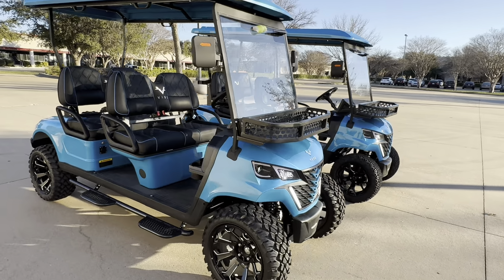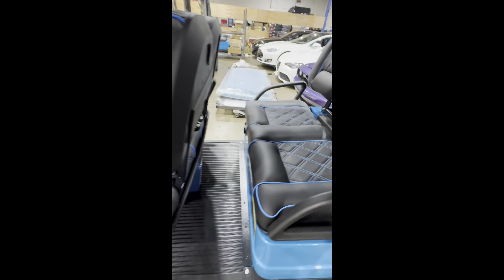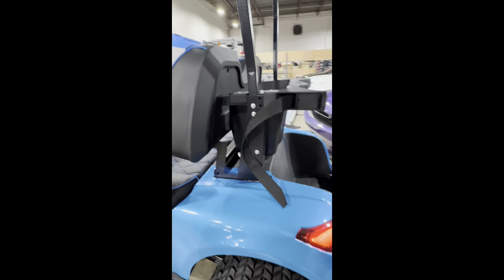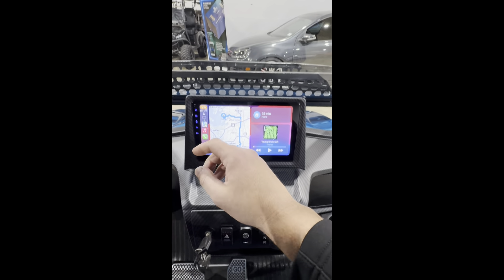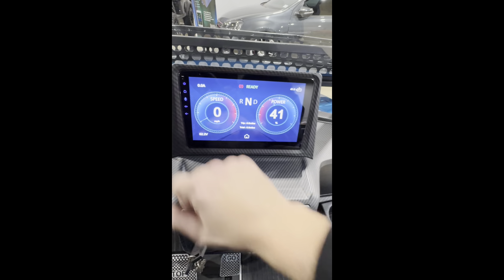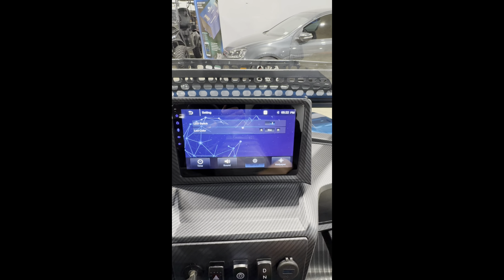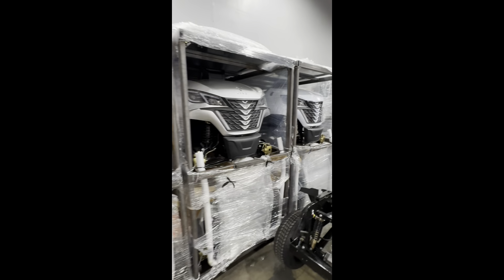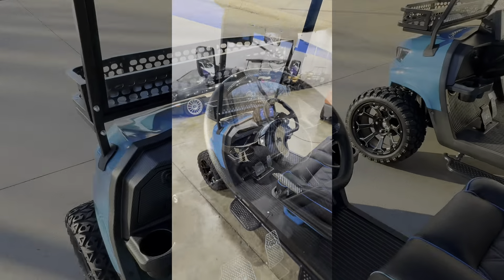2024 Vibe EV4 - Test Drive & Review- Forward Facing 4 Passenger Golf cart powered by Fleet Lithium!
Hold on to your hats, folks! The 2024 Vibe EV4 is here and it's sizzling! We're absolutely thrilled to introduce you to this four-passenger, forward-facing marvel on wheels that's set to redefine the golf cart experience. If you're in the market for a golf cart, make sure you have this one on your radar.

It's brimming with features that other golf carts can only dream of! Imagine getting behind the wheel of a cart with four-wheel disc brakes, seatbelts, and LED headlights. Now imagine that cart also has custom seats and can connect to your Apple CarPlay wirelessly on an 11-inch digital infotainment system. Yes, that's right, we're not pulling your leg!

But it doesn't stop there. We've put this baby through its paces and we can vouch that its suspension is the best we've ever encountered. And don't even get us started on the mind-blowing  paint colors.

We're stoked to announce that Lakeside Buggies is the exclusive home of the Vibe and we could not be more proud to be the official ambassadors of the most exciting new golf cart of 2024!

We offer nationwide shipping and convenient financing options. So, what are you waiting for? Get ready to feel the 'Vibe'!